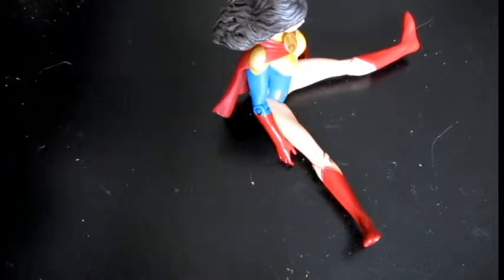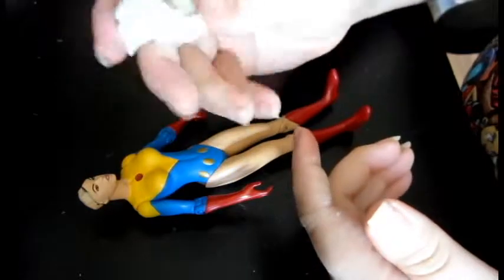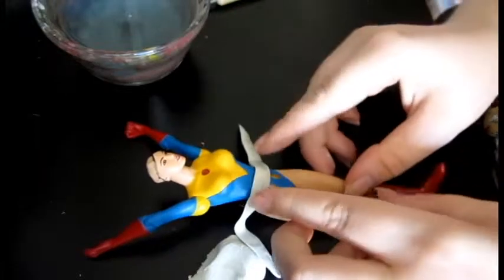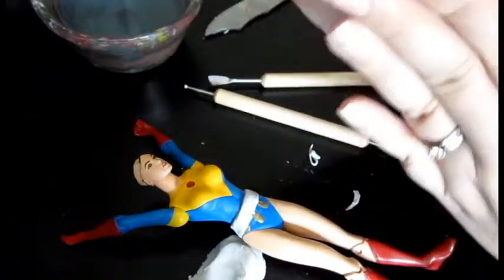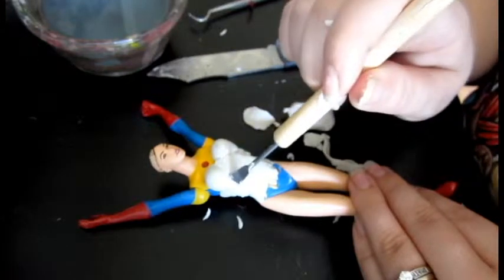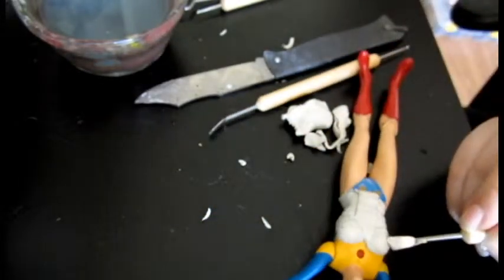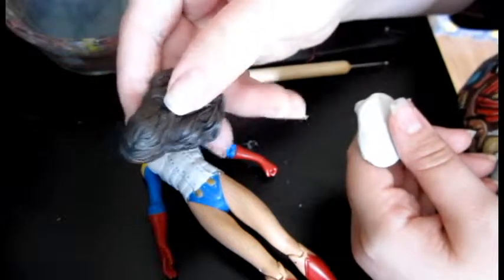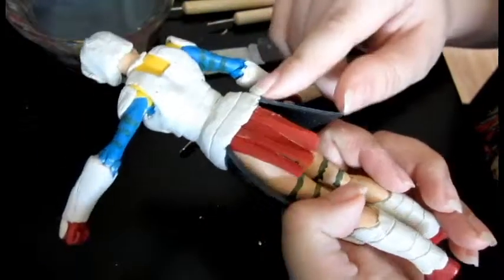Dragon Age Leliana Action Figure Tutorial: Part One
First vid of the relaunch!  The sculpting part of the Leliana action figure